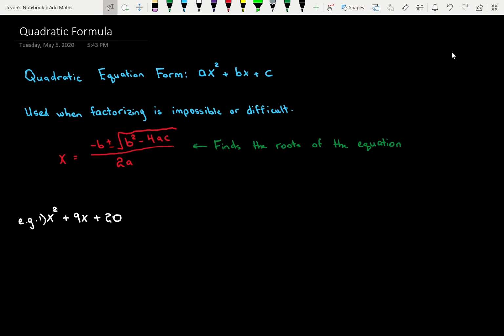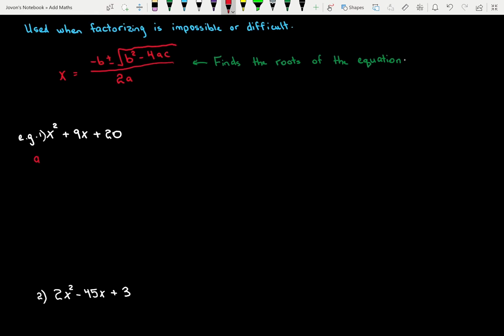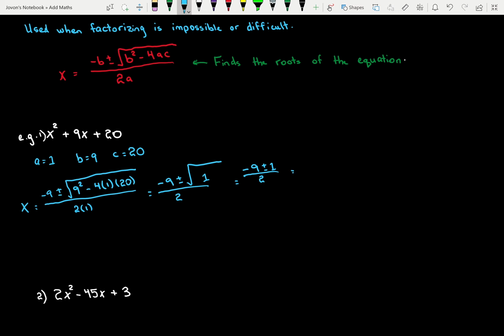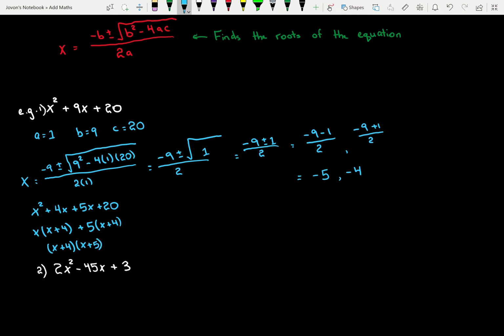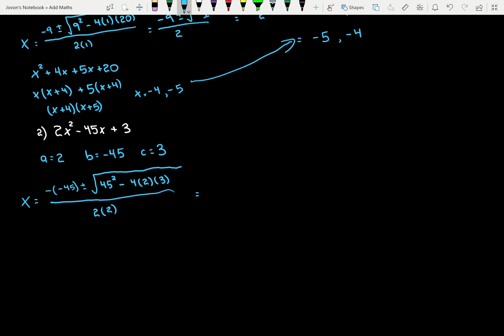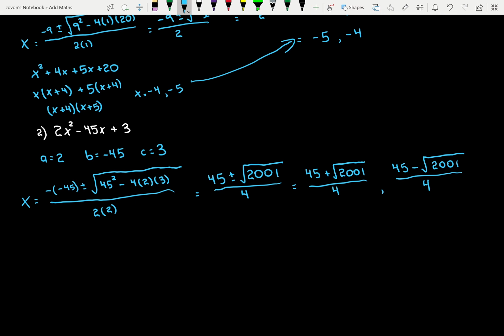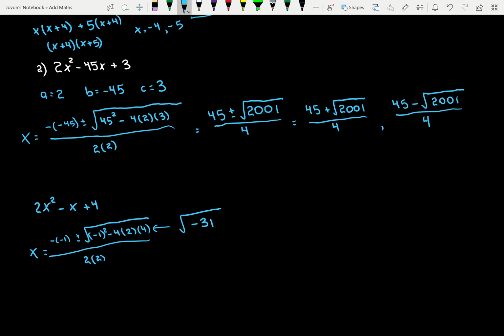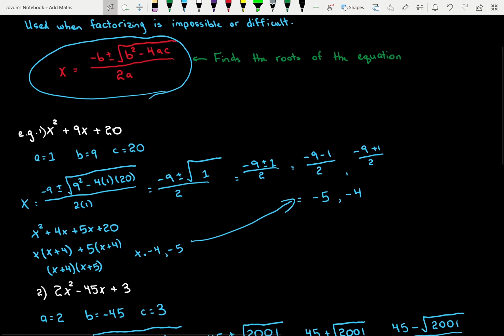Quadratic Formula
This video covers the topic of Quadratic Formula for CSEC Additional Mathematics